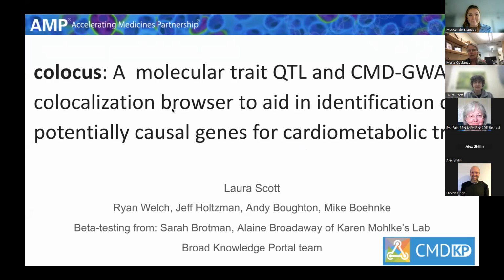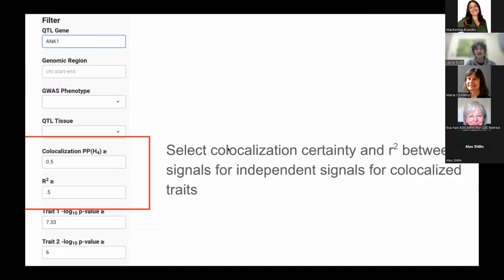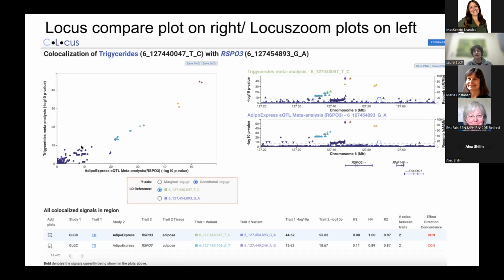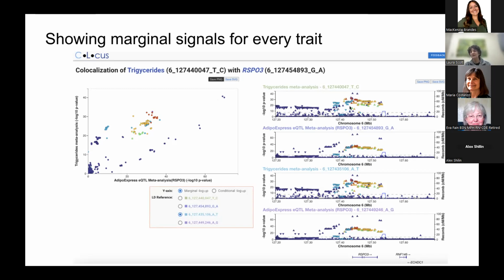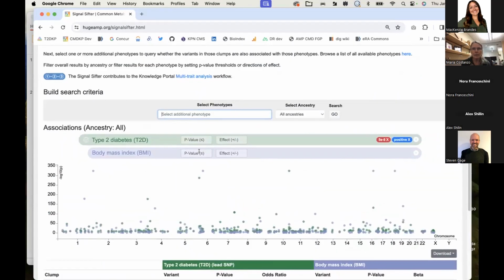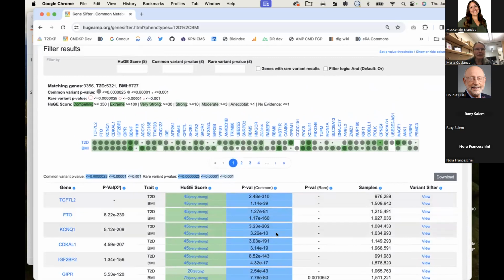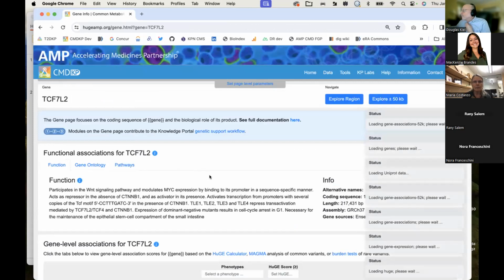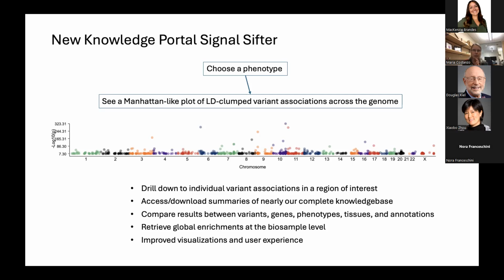Knowledge Portal Network Focus Group - January 11th, 2024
In this focus group we demonstrated and discussed the Colocus colocalization browser, the Signal Sifter, and the Gene Finder, and previewed an in-development tool that will allow Knowledge Portal users to drill down from a genome-wide to a regional view and easily access all results in the portal knowledgebase.